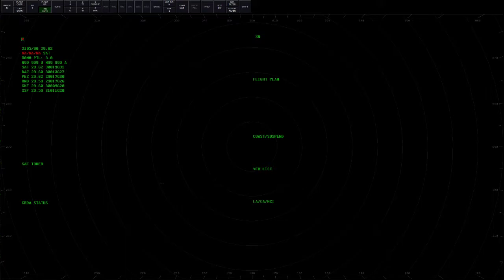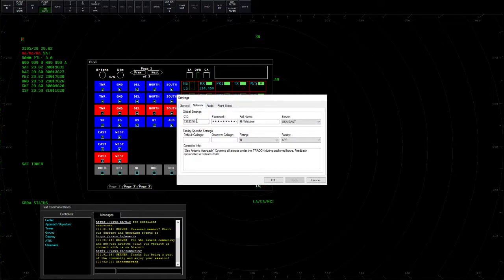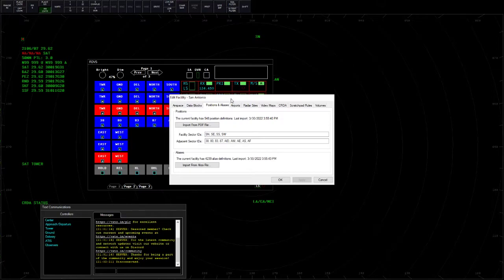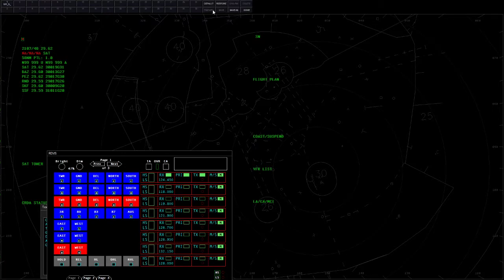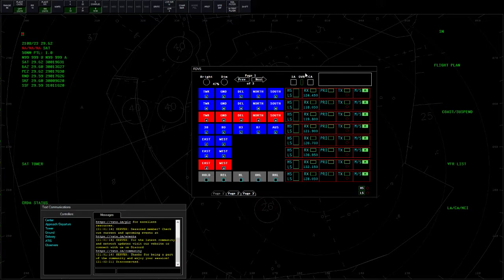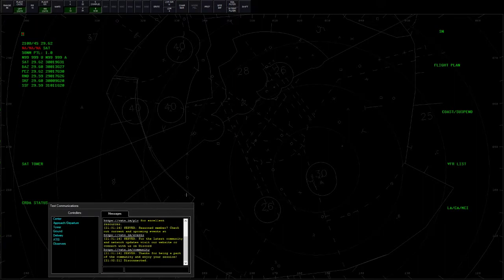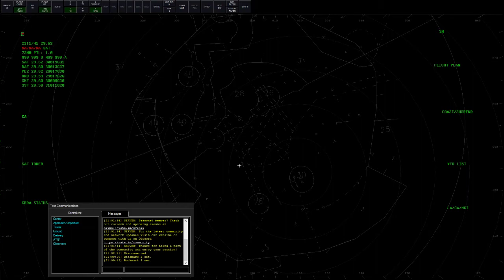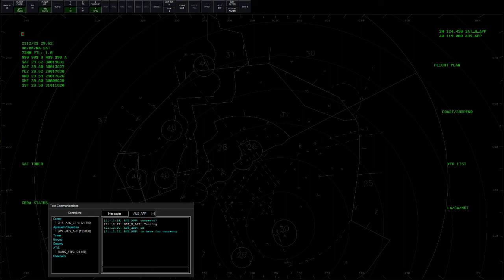ZHU vSTARS Guide